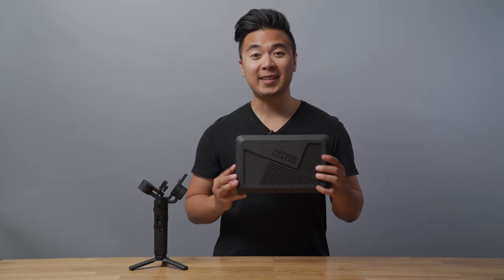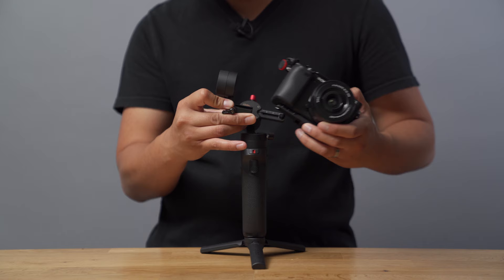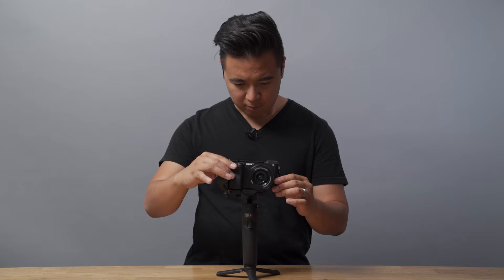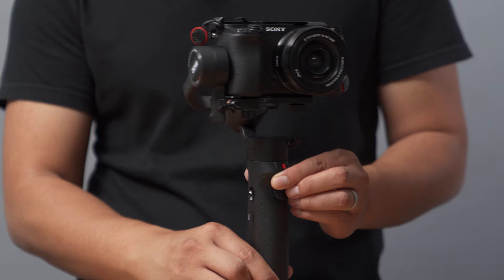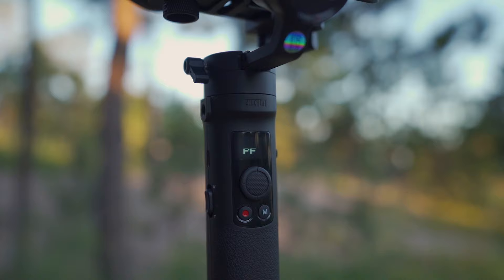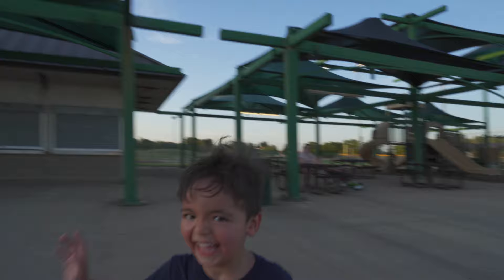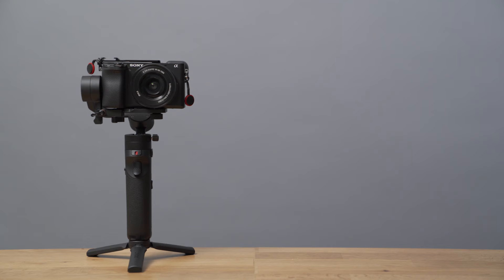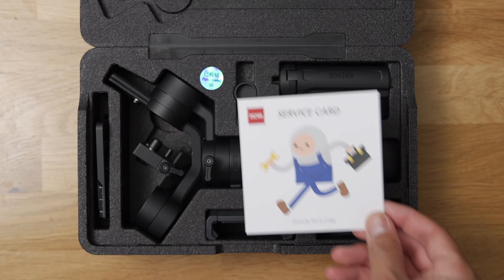ZHIYUN Crane-M2 Official Tutorial 02 | Balance | Connect | Operate | ZY Play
In this tutorial, we will show you everything about the Zhiyun CraneM2 step by step. You can learn how to balance the Zhiyun Crane M2, connect to the camera, use different gimbal modes and connect to the ZY Play app in it.